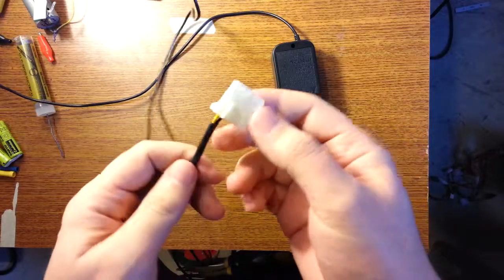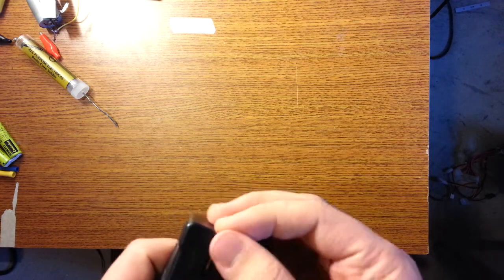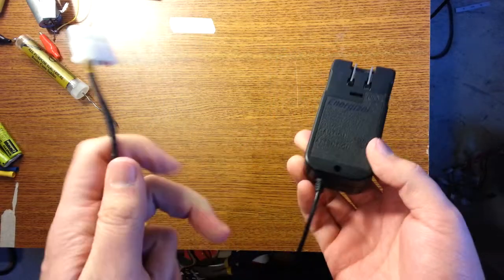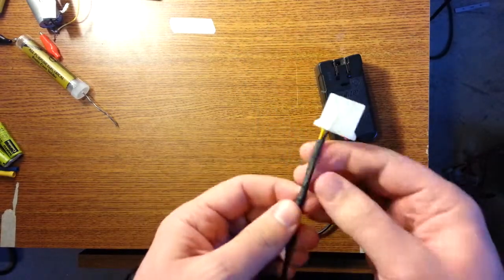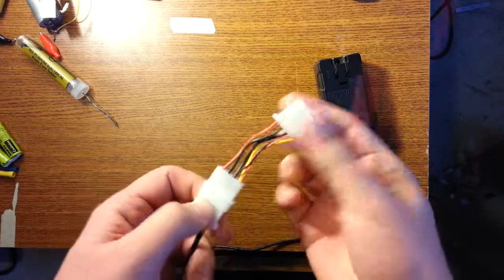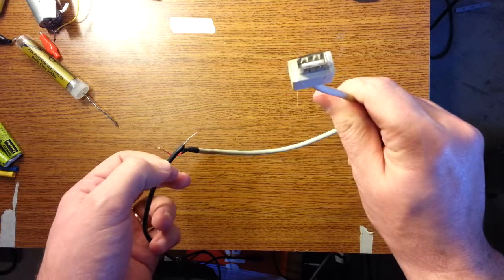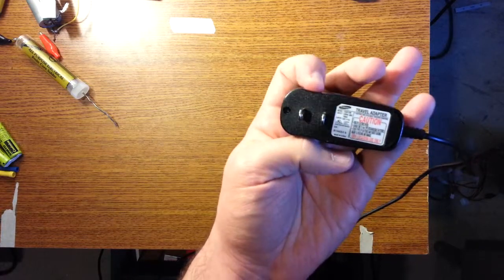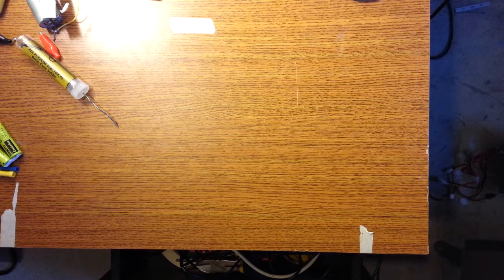Repurposing some DC power adapters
If you are in need of some specific voltage DC output, check what leftover AC/DC power adapters you have laying around.  I have a great deal of them from 6v to 18v from general electronics to laptops and decided to repurpose a couple.  Both with a bit of a creative twist to them.